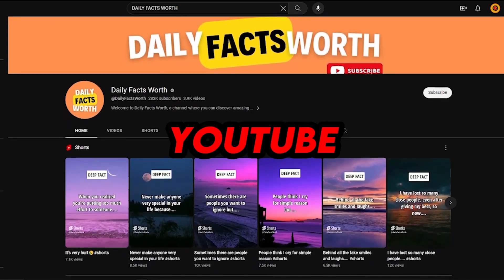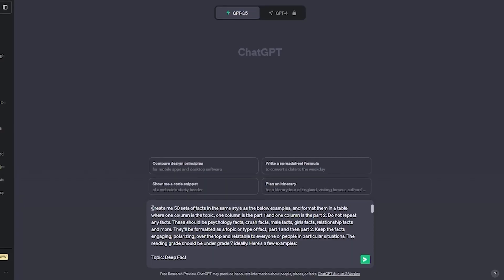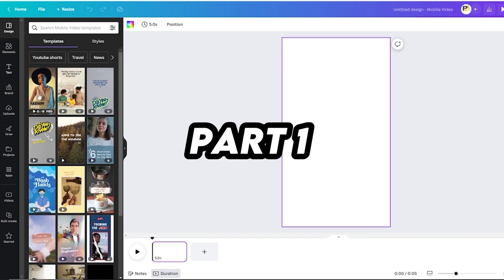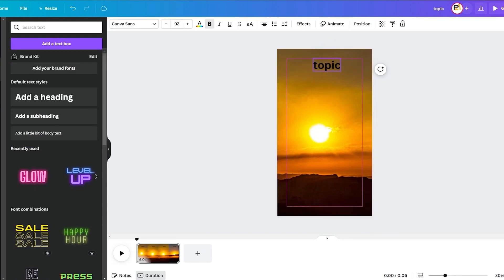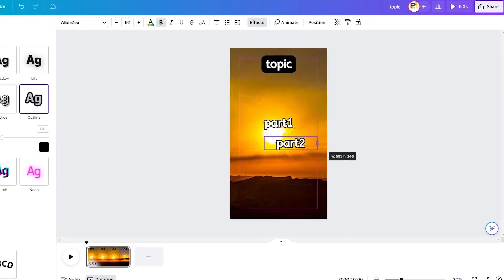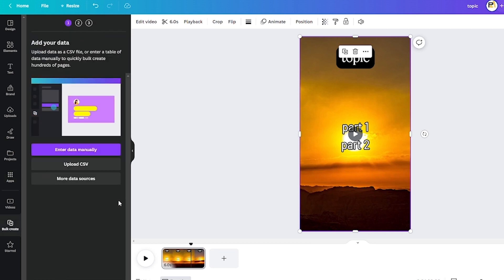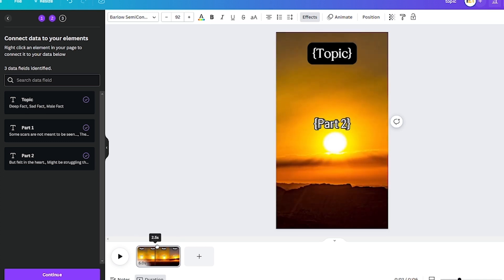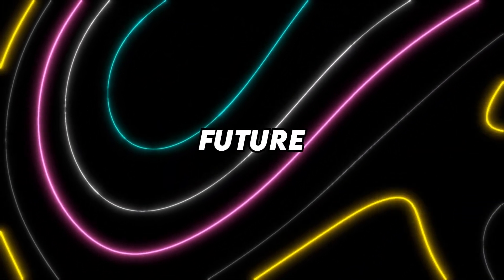INSANE Method! How To Bulk Create 1000+ YouTube SHORTS using ChatGPT and Canva in just 8 MINUTES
In this video, I'll show you a CRAZY method to bulk create 1000+ YouTube SHORTS using ChatGPT and Canva in a matter of minutes! This strategy is so simple and beginner-friendly that you'll be creating your own YouTube shorts in no time!

If you're looking to make money online, then you need to check out this tutorial as a guide to  "how to make your own faceless YouTube channel" This video will be your stepping stone to creating short-form content that you can upload to your channel and potentially monetize with ads or sponsorships. With this hack, you'll be able to create your own YouTube channel in no time at all!